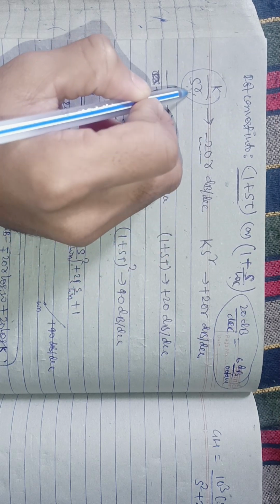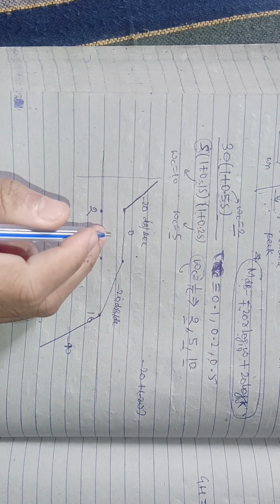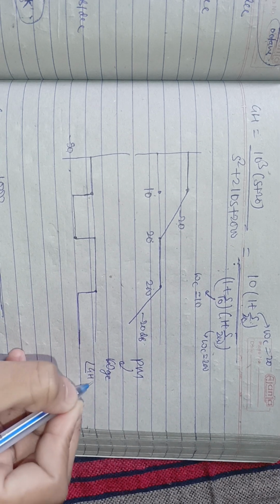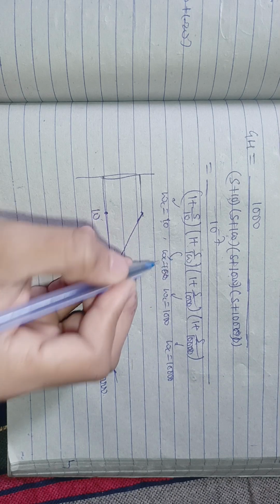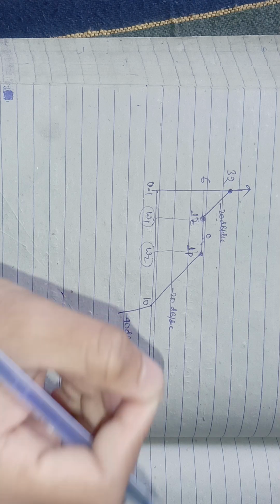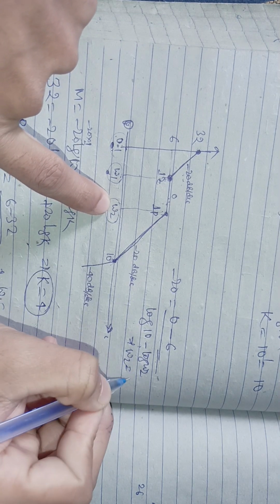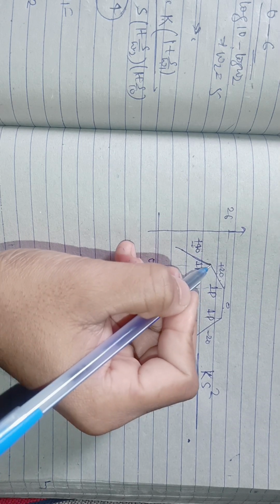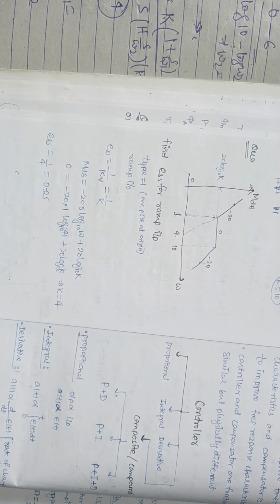Bode plot Control System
hey !!! I'm Shane, UPSC ESE & GATE Aspirants.

I love sharing my learnings.

To Chalo Phodte hain !!!

I'm here to Improve your learning skills
& Make you to Be the part of continuously growing world.

Join this telegram. ill share some pdf and study material too

padhlee beta padhlee 😅😅😅